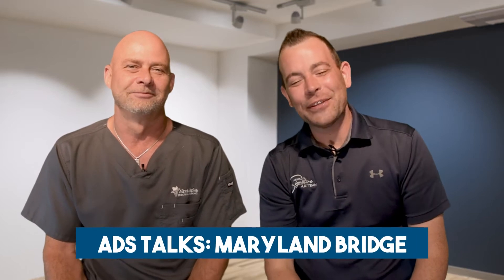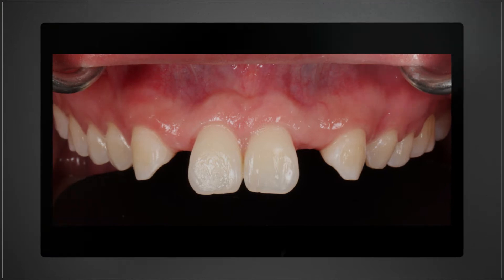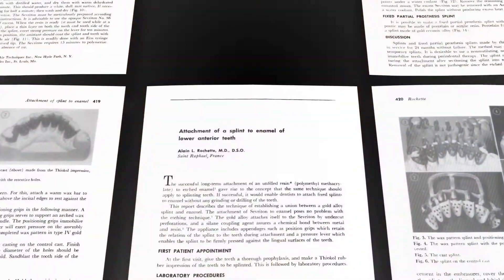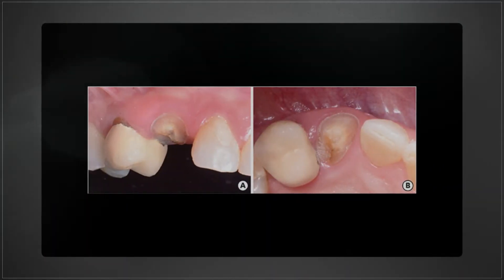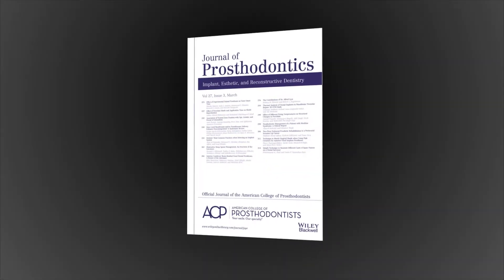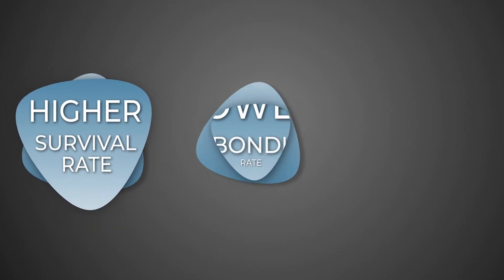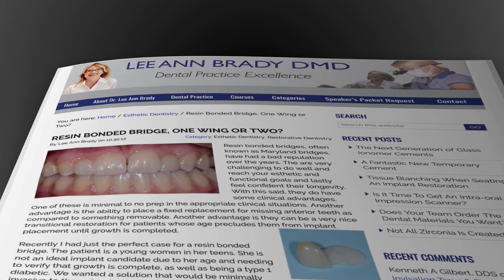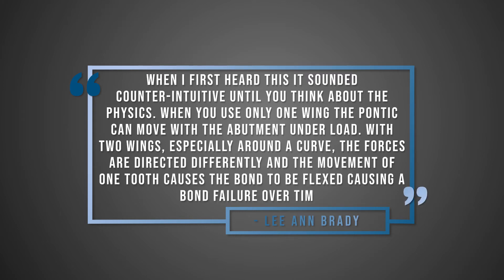ADS Talks: Maryland Bridges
A lot of research has been conducted on why a single wing Maryland bridge is often the better alternative from a two-wing design.

In this episode of Absolute Talks, Conrad and Jack highlight a case we fabricated for Dr. Keri Chen of University of Illinois where this is true. And they also explain deeper as to why it may be the best option for the right patient!